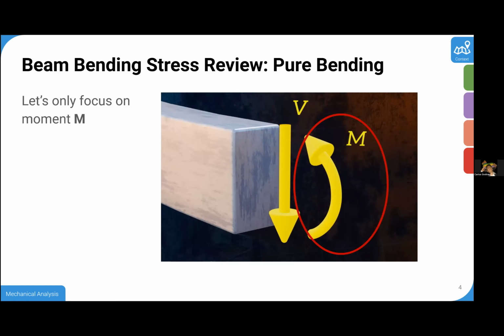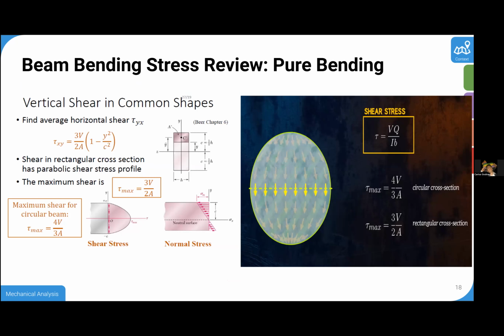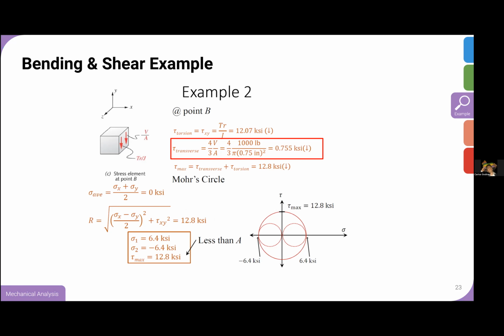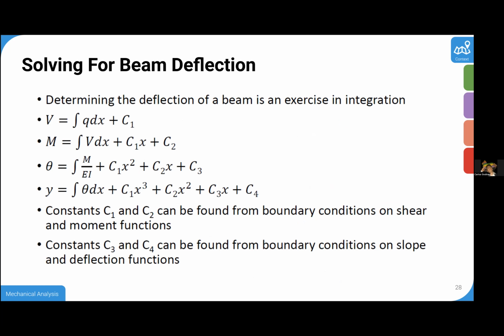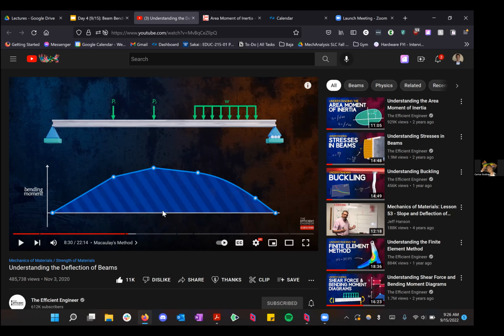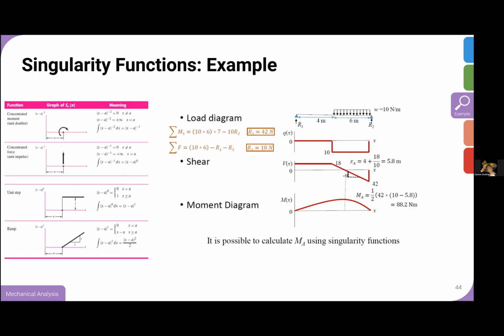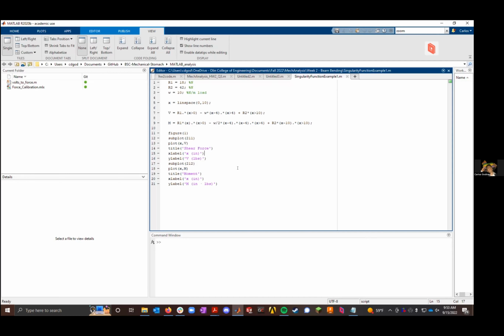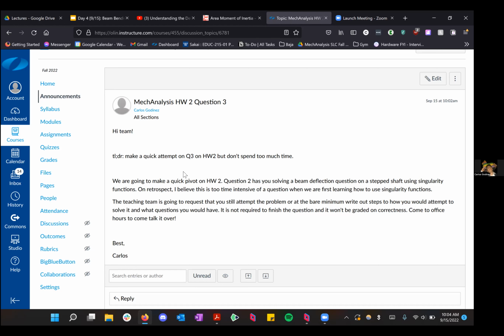Day 4 - Beam Bending Continued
Note at 7:57 Carlos says "deviatoric stress changes your volume" which should actually be "hydrostatic stress changes your volume".